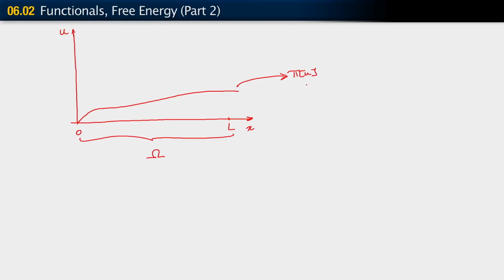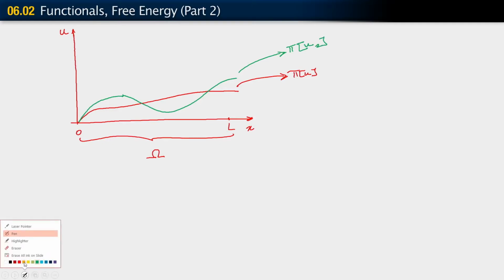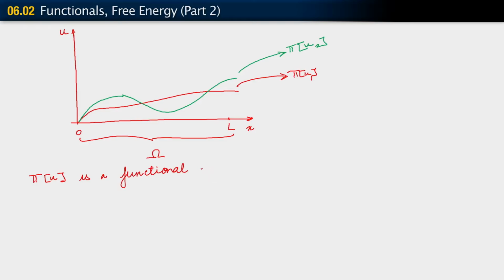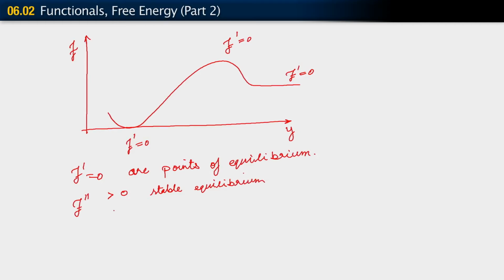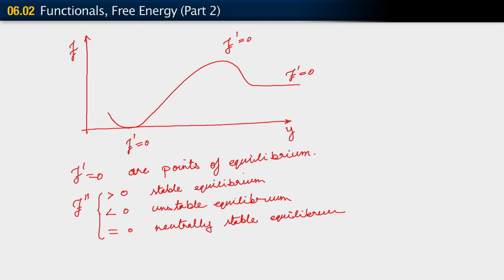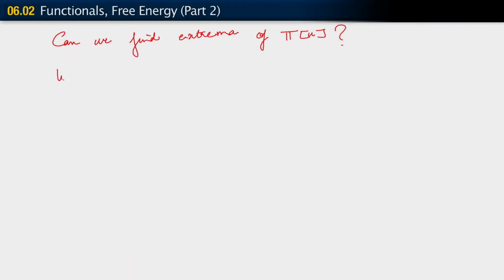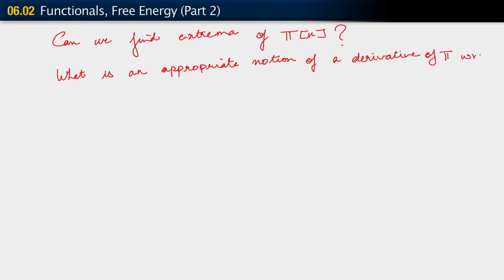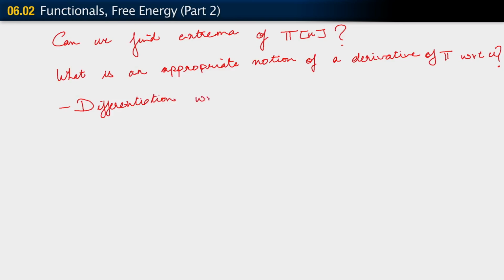Functionals — Free energy — Lesson 1 - Part 2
In this video, it is explained how the notion of pi can be understood. Pi is not a function, but it is functional. Derivatives are also functional and need field descriptions as well. Pi is the free energy functional that will be used here, and it needs a field description. The concept of free energy is discussed. The use of extrema for free energies is discussed, which will lead to the equilibrium states — stable, neutral, and unstable. For the free energy functional, it is necessary to have the derivative in terms of the displacement field; then the extrema can be found out to check the equilibrium states.

This lesson is part of the Ansys Innovation Course: FEA - Variational Principles. To access this and all of our free, online courses — featuring additional videos, quizzes and handouts — visit Ansys Innovation Courses This course was created for Ansys Innovation Courses by Professor Krishna Garikipati and Dr. Gregory Teichert, University of Michigan, in partnership with Ansys.